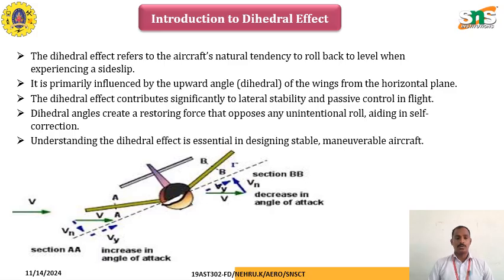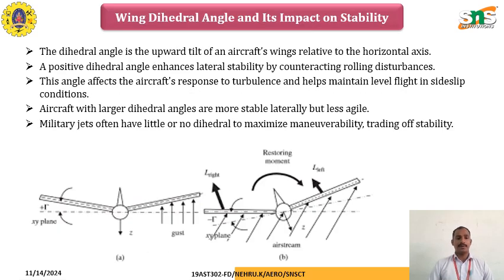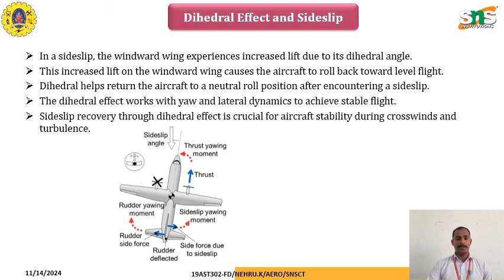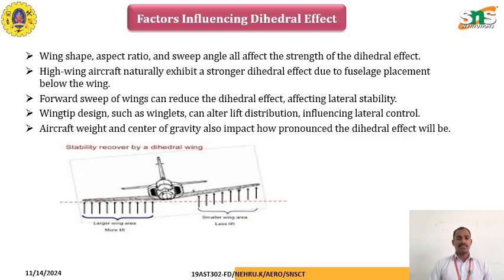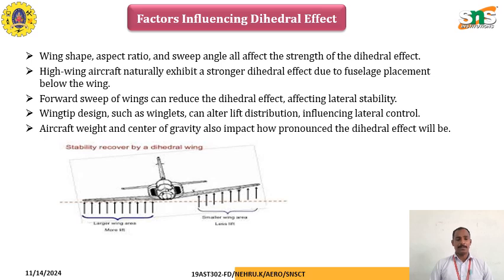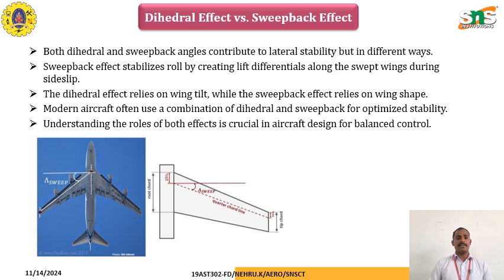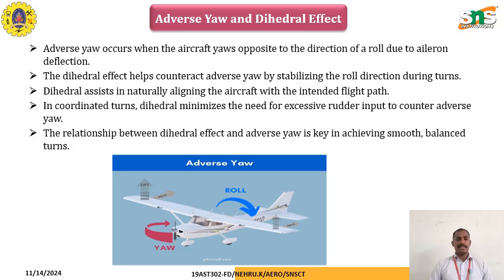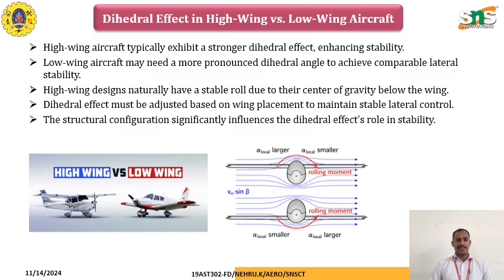Dihedral Effect – Lateral Control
In this video, we explore the concept of Dihedral Effect in aircraft and its crucial role in lateral stability and control. Learn how the dihedral angle of the wings impacts an aircraft's roll stability and helps maintain balance in flight. Perfect for aviation enthusiasts, aerospace students, and professionals who want to deepen their understanding of aerodynamic principles and aircraft stability.